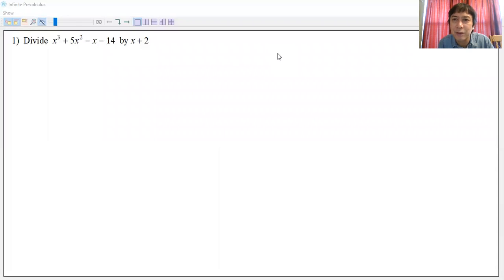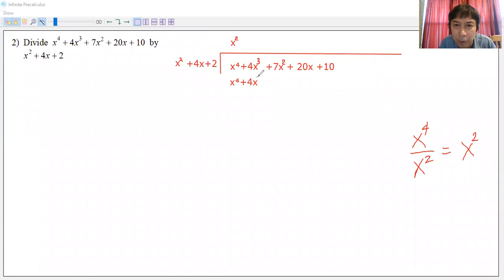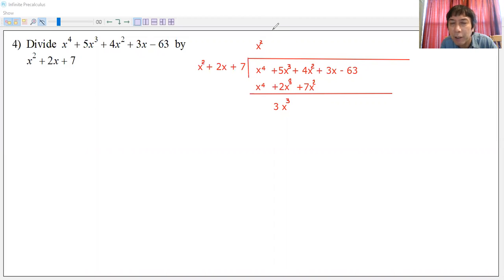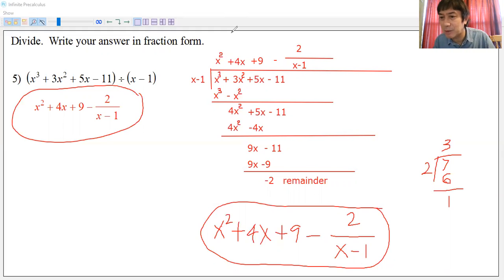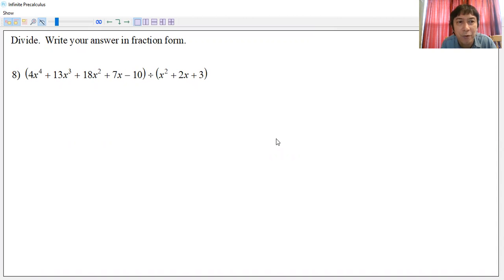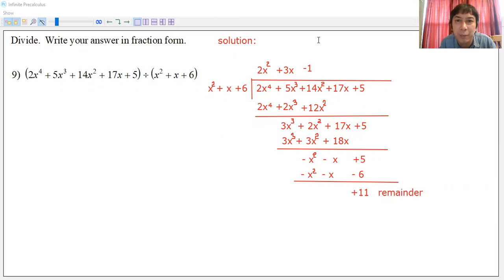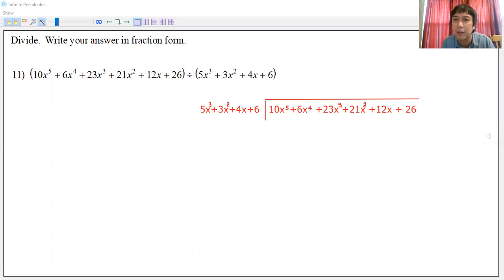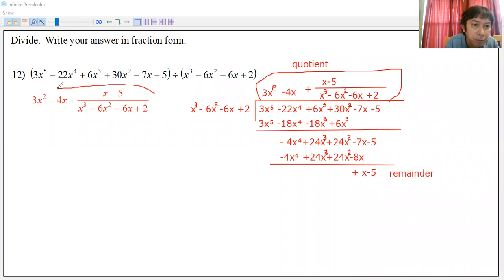Division of Polynomials by LELAND A. ALEJANDRO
This video includes 12 solved problems in Division of Polynomials.  The process involved is called long division in dividing polynomial by another polynomial.  Complete explanations with solutions and answers are included.